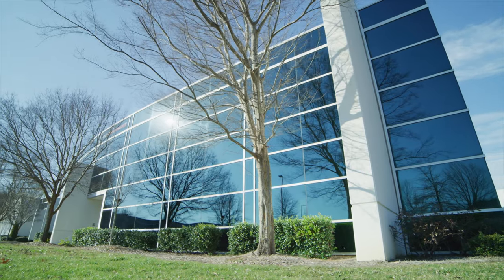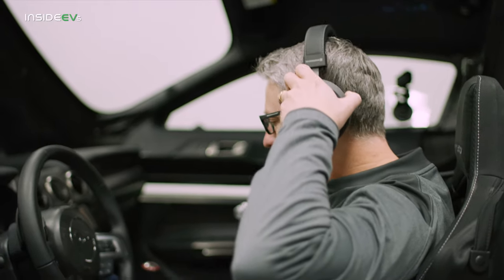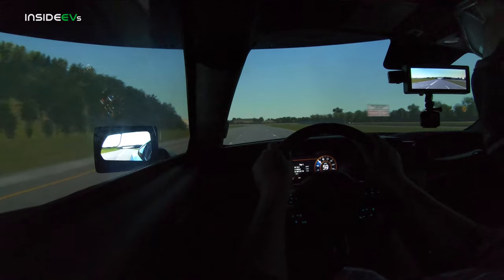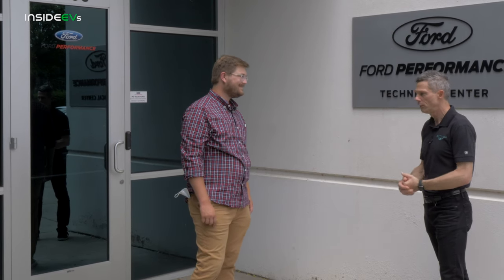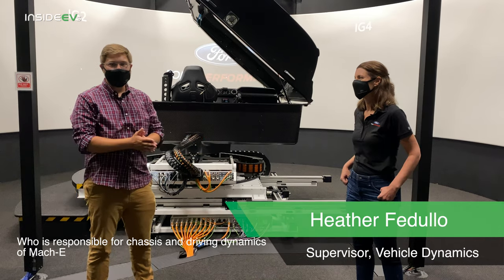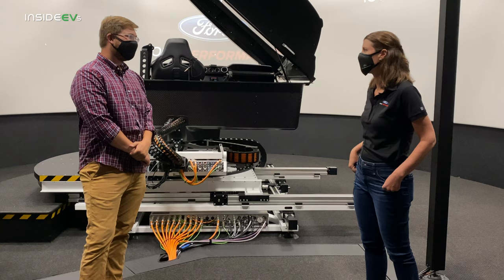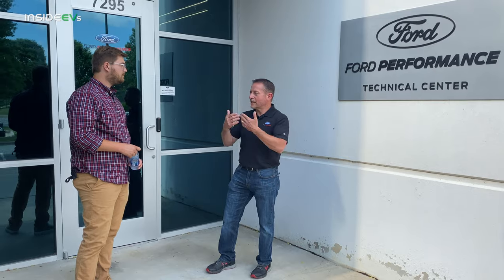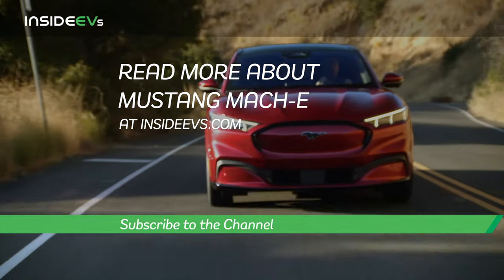Ford Mustang Mach-E - Meet the Team Behind the EV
Ford invited us to the Ford Performance Technical Center in Concord, NC to experience the all-electric Mustang Mach-E. We have already posted an in-depth driving review of the car on @Motor1 linked - This video goes in-depth with Ford engineers to discuss the car and how it was made.

The Ford Mustang Mach-E is poised to become one of the brand's flagship cars in the higher-end segment of the market and is truly a first step to finally offer compelling electric cars. It will be available both in North America and Europe in multiple versions and trim levels with long-range, stellar performance, strong fast-charging capabilities and overall a very decent package.

Pricing:
Select - $43,895
Premium - $50,600
California RT. 1 - $52,400
First Edition - $59,900
GT - $60,500

Range (EPA-estimated):
SR, RWD: 230 miles (370 km)
SR, AWD: 210 miles (338 km)
ER, RWD: 300 miles (483 km)
ER, AWD: 270 miles (434 km)
GT with Optional Equipment: 235 miles (378 km)
* SR (standard range battery), ER (extended range battery)